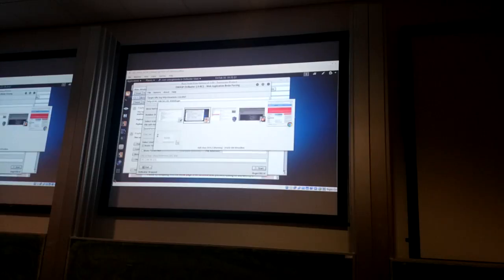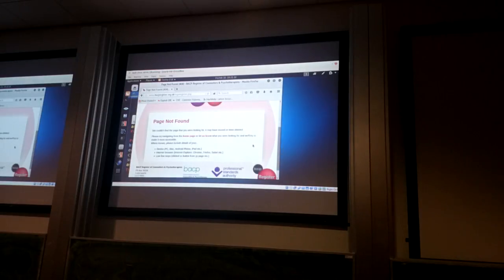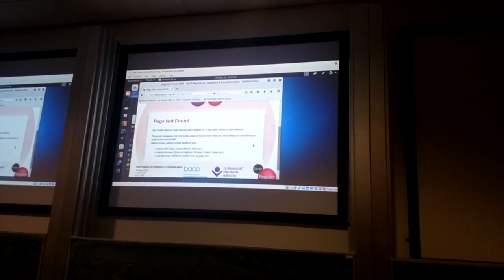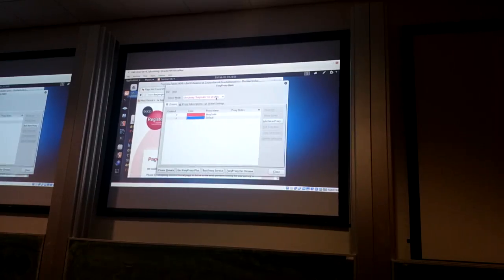CDX 2017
Videocast provided by Emoze's Live on YouTube 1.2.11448